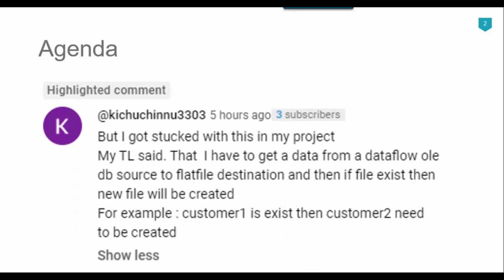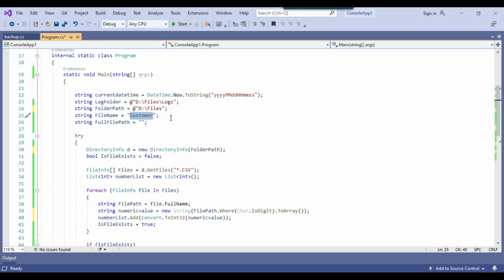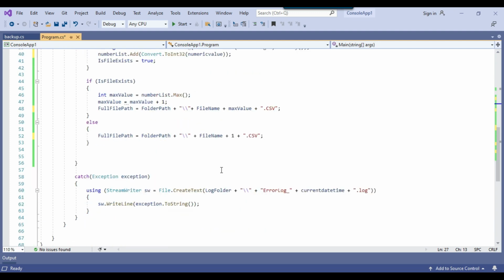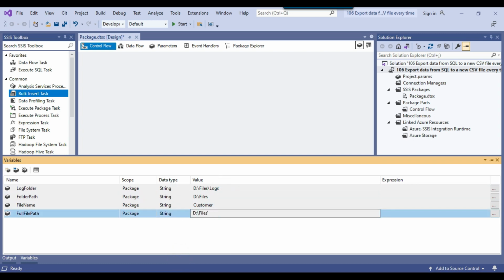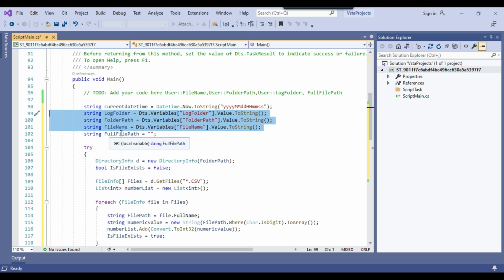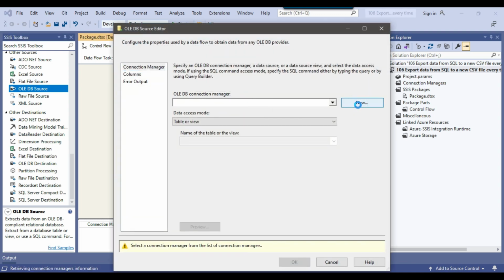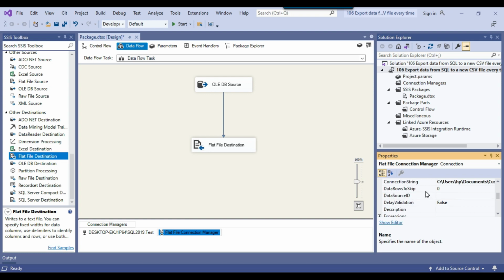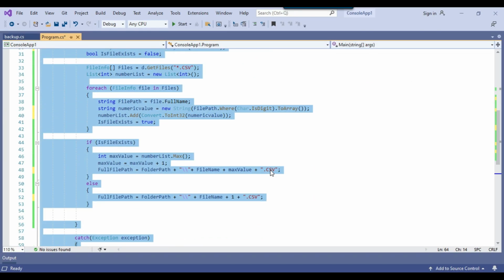106 Export data from SQL to a new CSV file every time using SSIS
Export data from SQL to a new CSV file every time using SSIS

How do I export SQL query results to CSV automatically?
How do I export data from SQL to CSV?
How do I automatically export data from SQL Server?
How do I automate a CSV file in SQL Server?

Happy Learning.